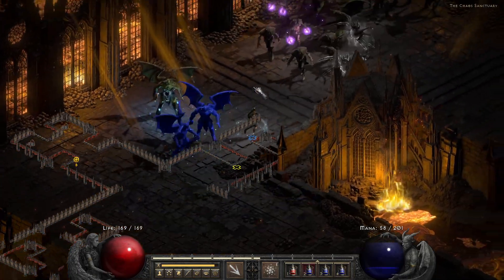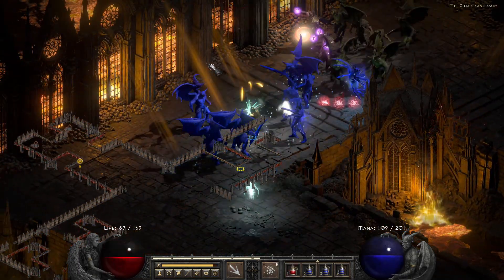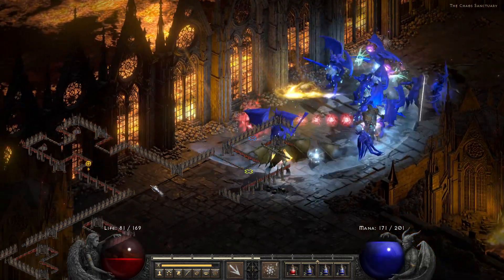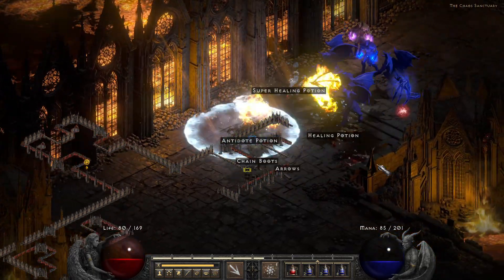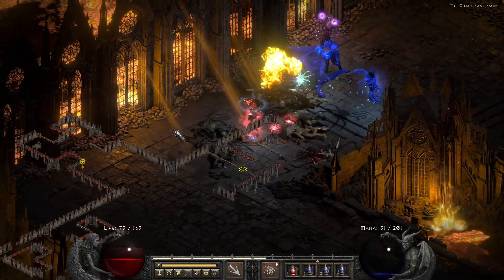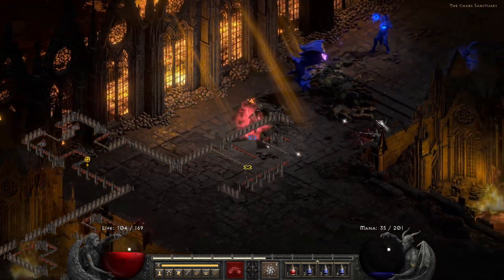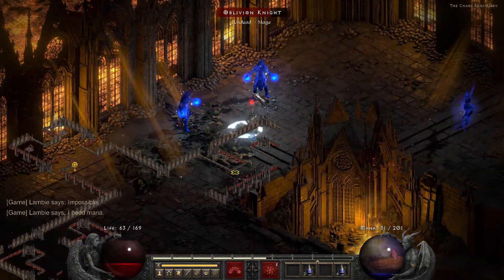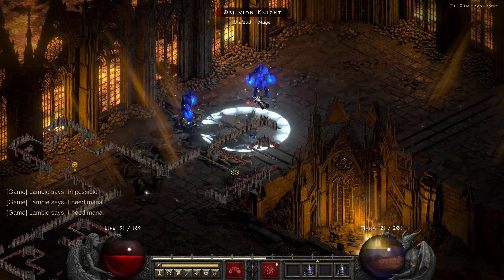Binding left mouse to Throw will stop unwanted melee attacks - Diablo 2 Resurrected: Season 7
I explain how you can stop attacking if you replace your left click with throw